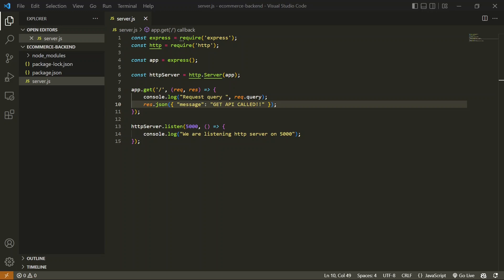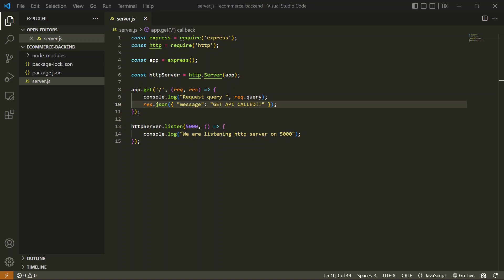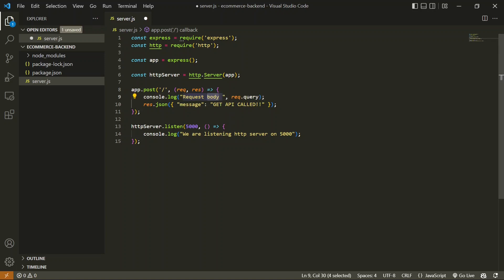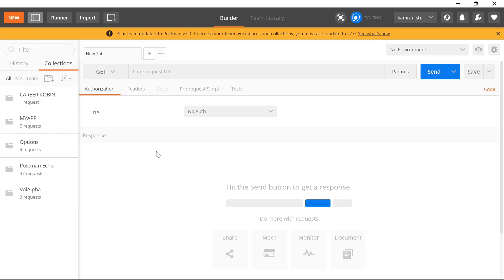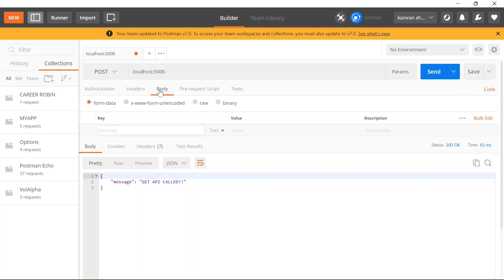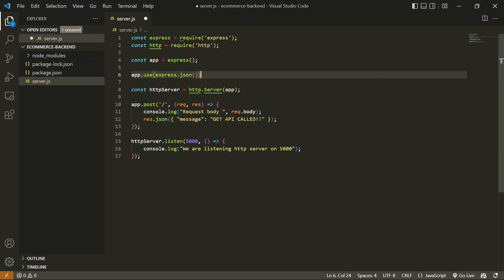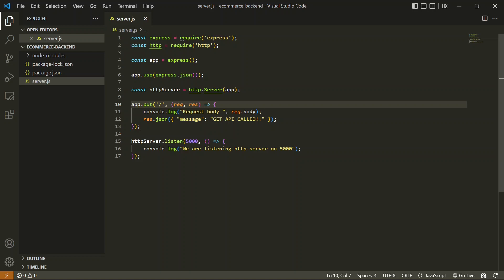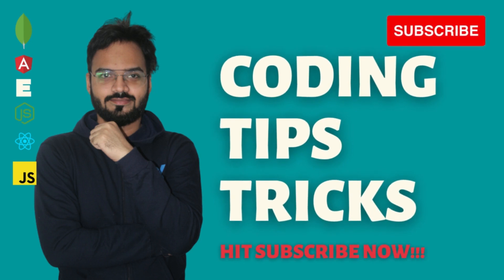Express JS Tutorial - 3 - Create a POST and PUT api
We will create POST api to add items in data and PUT api to update those data.